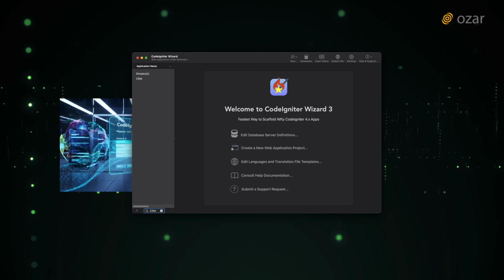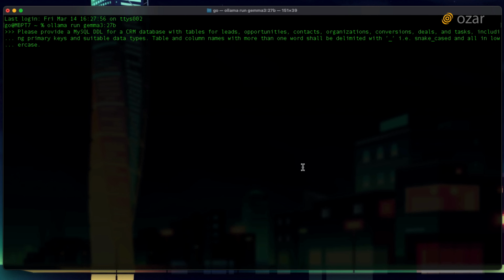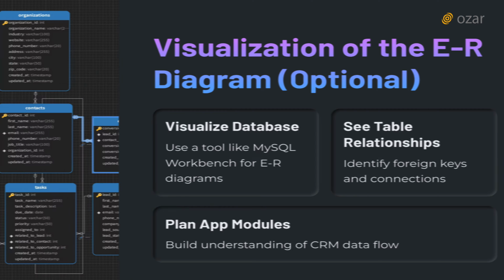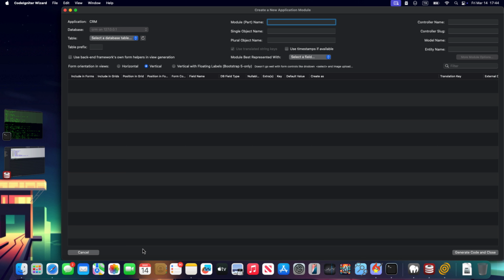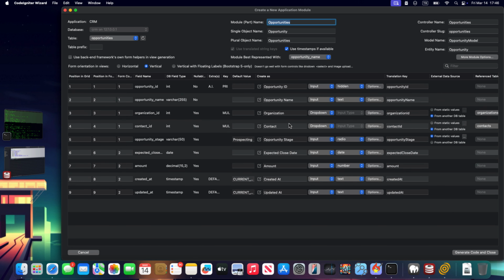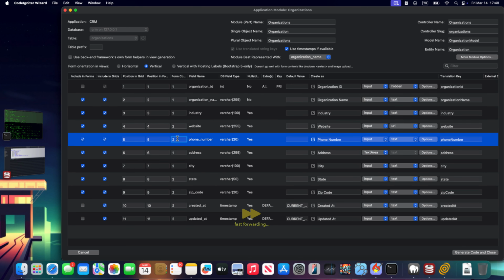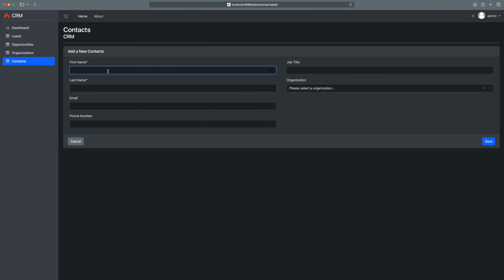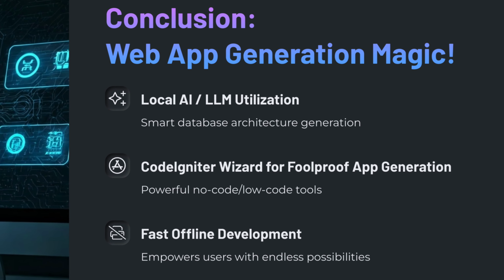Build a CRM App in 10 Minutes with Local AI & CodeIgniter Wizard - Without Coding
Ready to build a full-featured CRM app in minutes — no coding required. In this step-by-step tutorial, we show you how to harness the power of local AI (Gemma 3 LLM via Ollama) and CodeIgniter Wizard to instantly generate a modern, functional CRM web app.

We’ll start by generating a SQL schema using a locally run LLM, set up the database, and use CodeIgniter Wizard to scaffold and preview the complete app in your browser. You’ll see how we create modules for organizations, contacts, and opportunities, and explore live, working CRUD functionality — all without writing a single line of PHP manually.

Whether you’re a beginner exploring no-code solutions, a PHP developer aiming to speed up prototyping, or just curious about the future of AI-assisted development, this video is packed with actionable insight.

✅ Timestamps
0:00 Introduction
0:42 Project and Workflow Briefing
0:55 New Features of CodeIgniter Wizard 3
1:29 Generating the CRM Schema with Local AI
2:26 Creating the MySQL Database in Sequel Ace
3:08 Visualizing the E-R Diagram of the local AI-generated database
3:39 Launching CodeIgniter Wizard and Connecting the DB
3:59 Creating the new CRM project in CodeIgniter Wizard
4:39 Generating MVC Modules (with CRUD generator)
6:00 Adding static options to a radio button input control
8:00 Publishing, Previewing and Using the CRM App in web browser
10:27 Summary & Conclusion